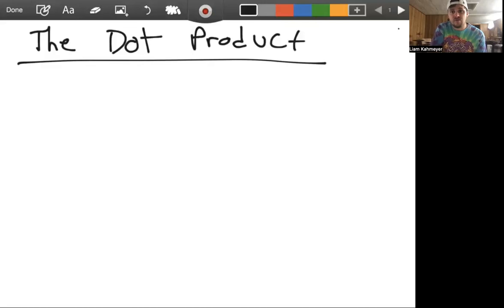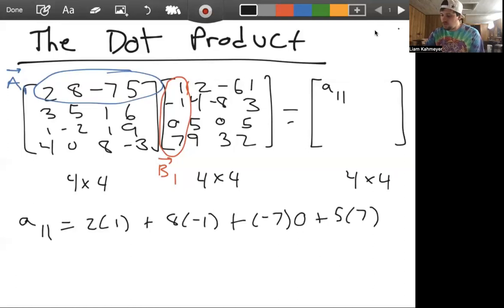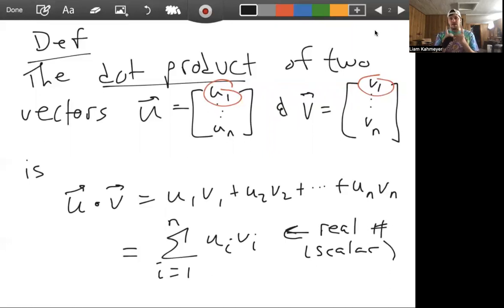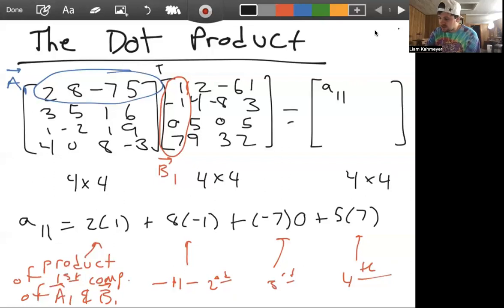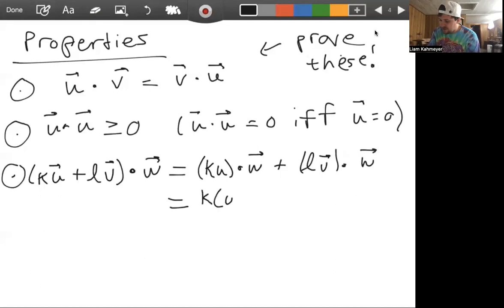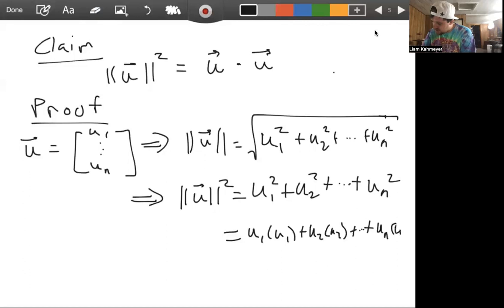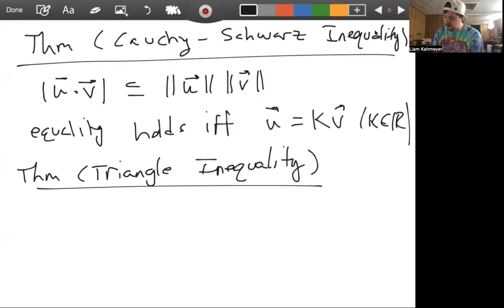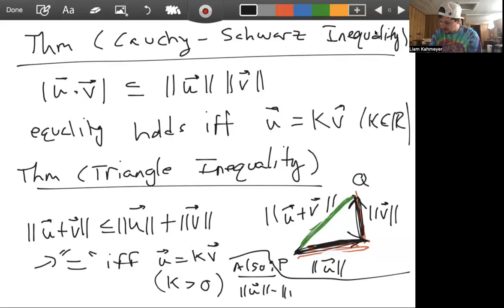The Dot Product: Lecture 11 Part 1